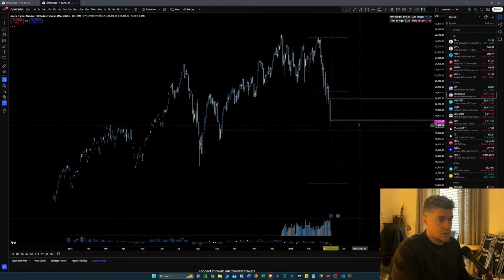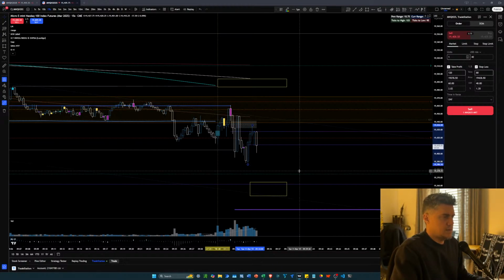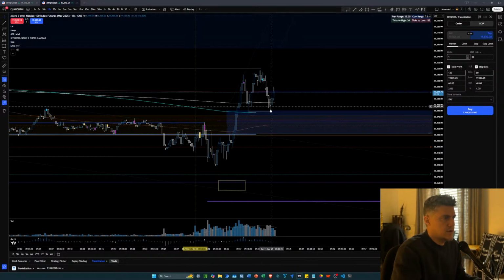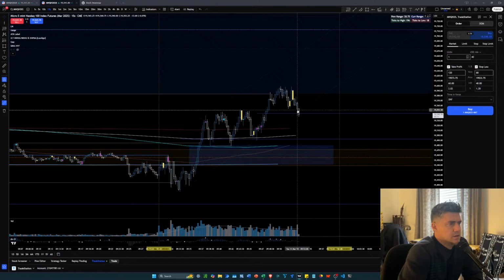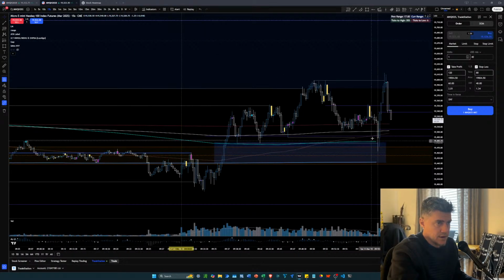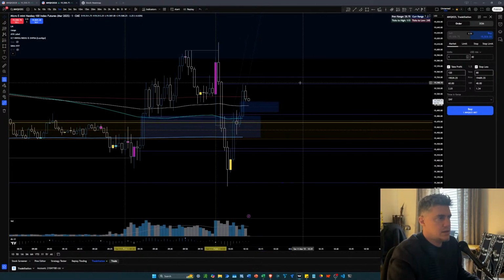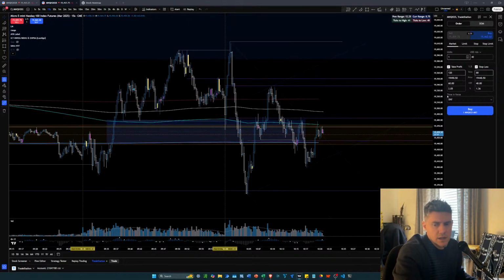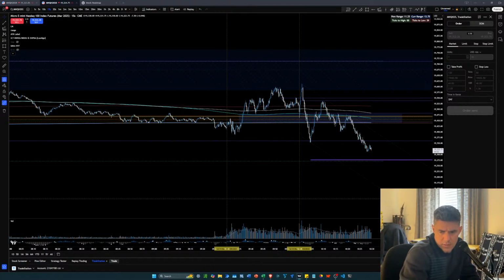Live Trading NQ - 3/11/25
Welcome to my Live Trading session focusing on the Nasdaq-100 E-mini Futures (NQ)!